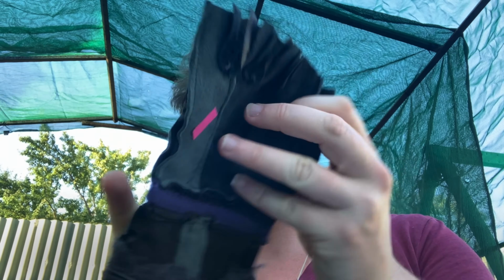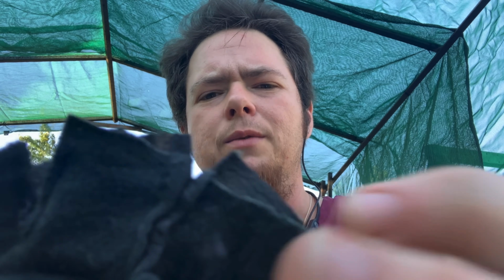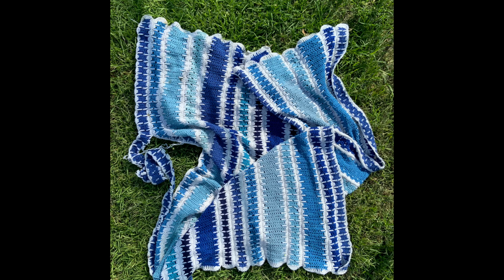Tackling The Pile, Mending Edition (@AshLG ‘s Pile Challenge)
It’s a new year, which means time for new projects, right?

Wrong!

The incomparable @AshLG has issued a “tackle The Pile” challenge for the start of the year, and I decided to dive in with both feet. Or rather, both piles.

Here we break down the mending that’s sat for *mumbles* years, and make plans to get through as much of it as possible this month.